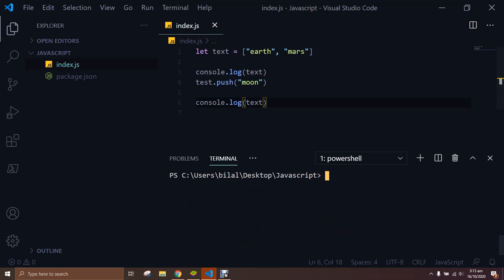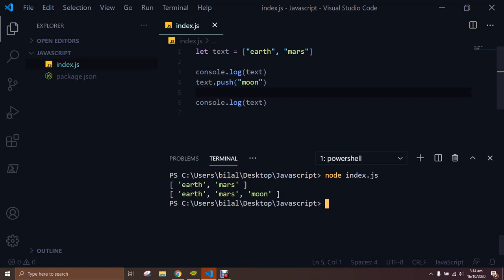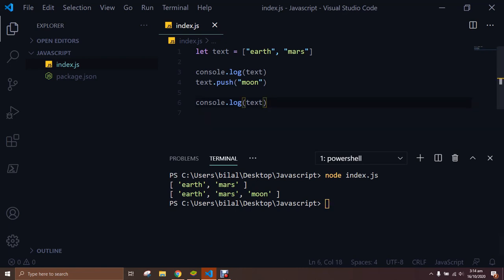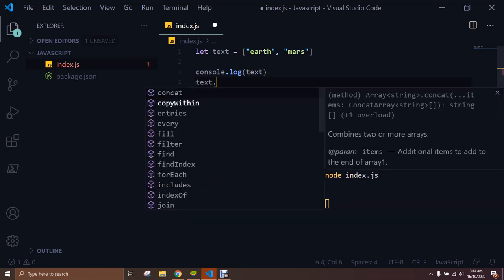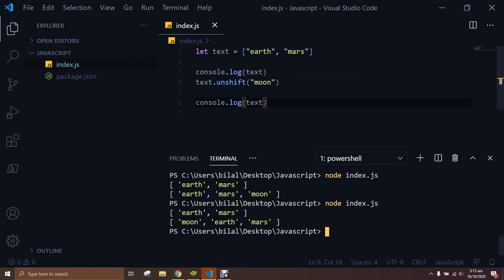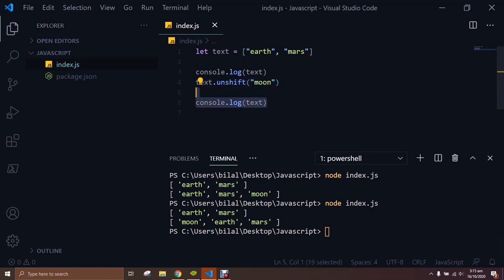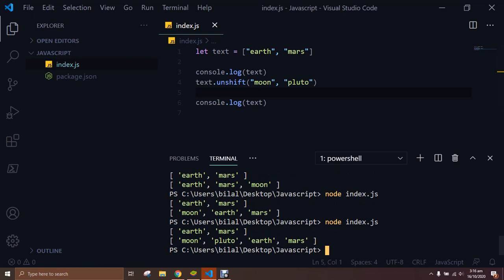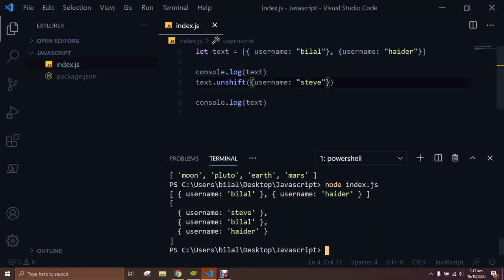Learning Javascript Programming | Part 35 | Insert Items at the beginning of an array